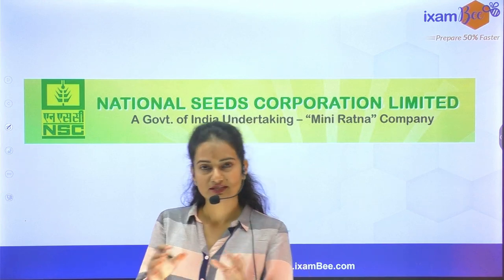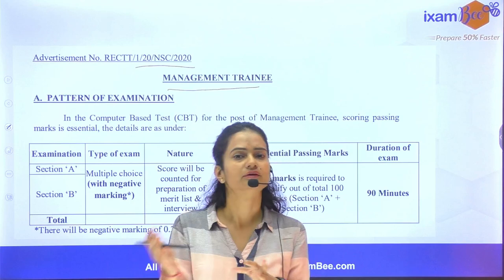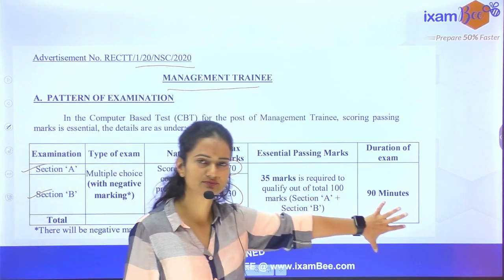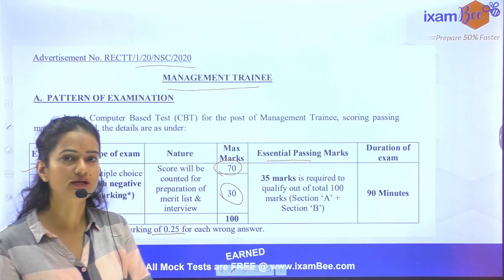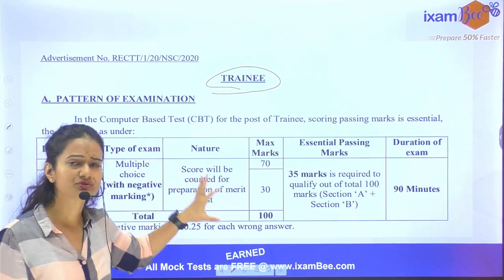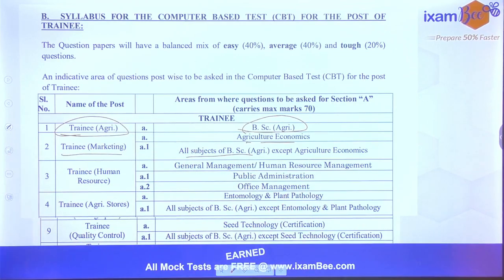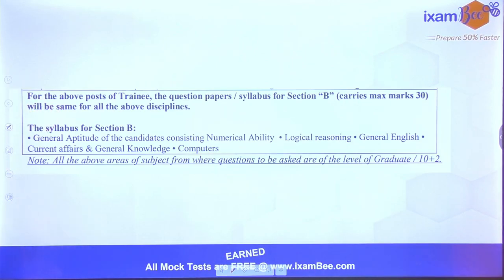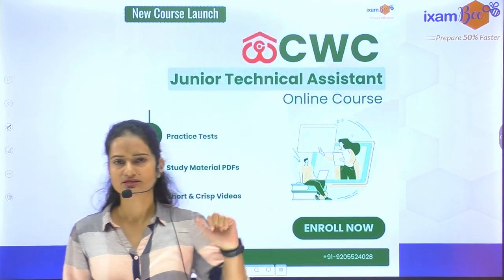NSC Recruitment 2023 | National Seed Corporation Exam Pattern & Syllabus | By Sonal Mam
Hello Everyone, In this video Sonal Mam has discussed the exam pattern and syllabus based on the previous recruitment (2020) notification for the same post.